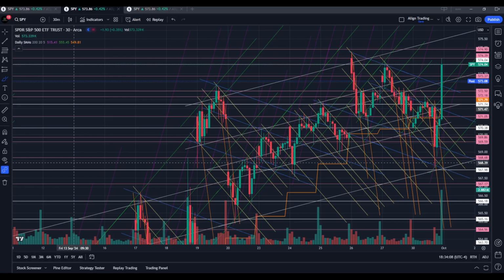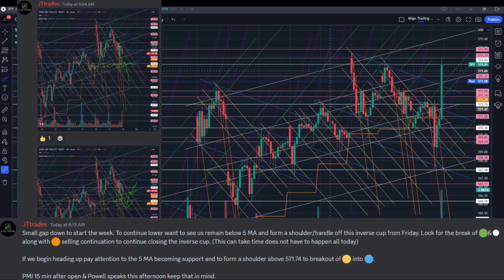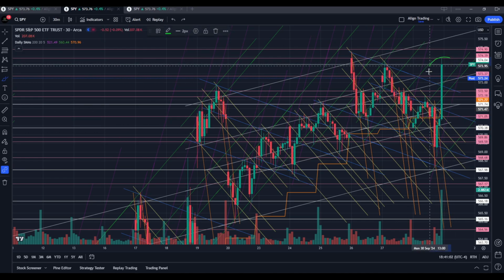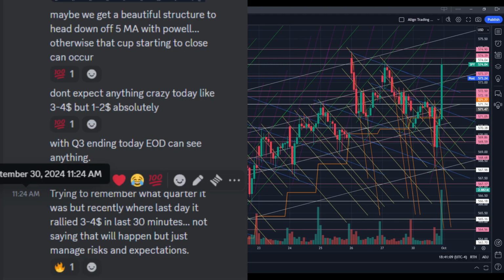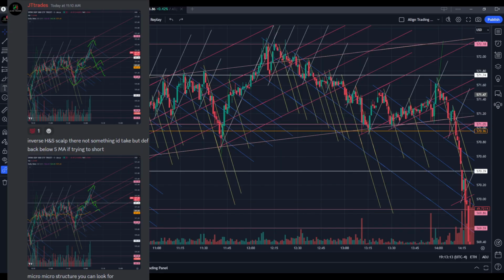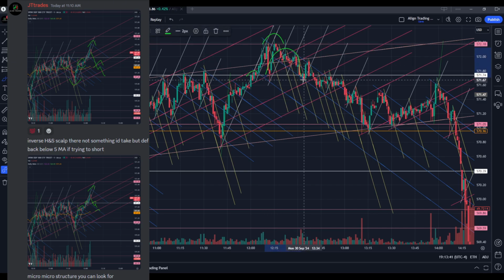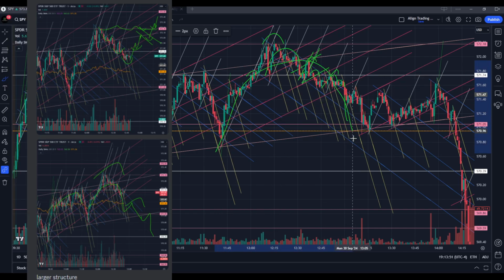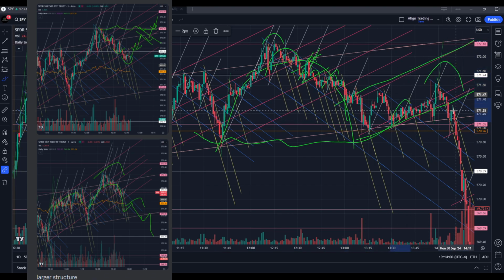SAME TRAP TWICE TODAY ! SPY Options Trading Recap & Analysis (1 OCT)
In Today's Video: Stock Market Recap for SEPTEMBER 30, 2024

Trade Setups for Tomorrow: Prepare for OCTOBER 1, 2024 with a market brief based on today's price action, microstructure and algorithms.